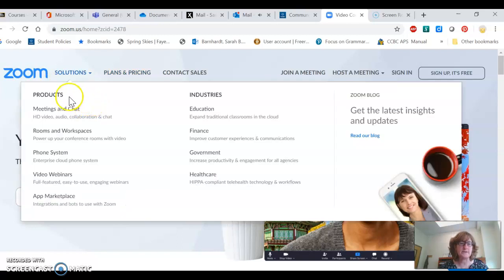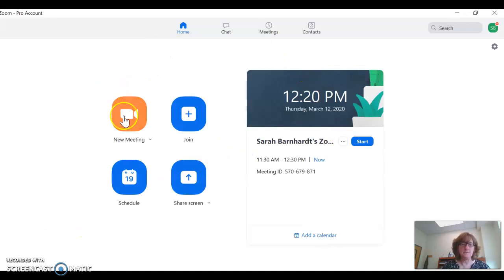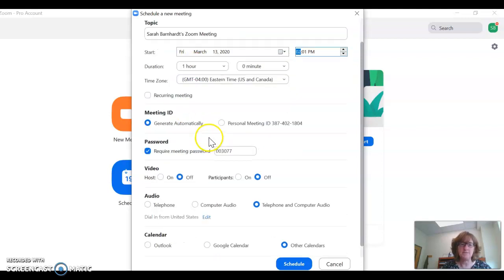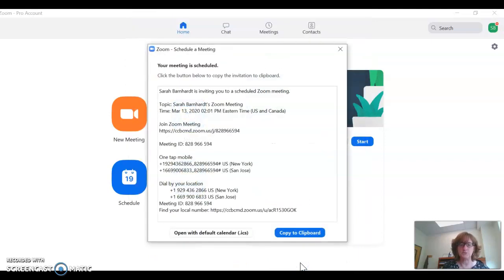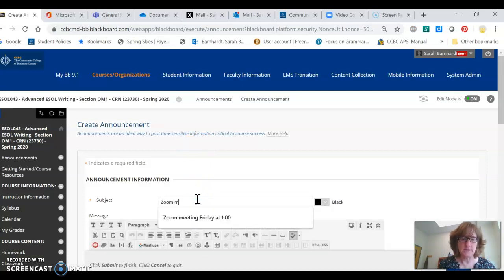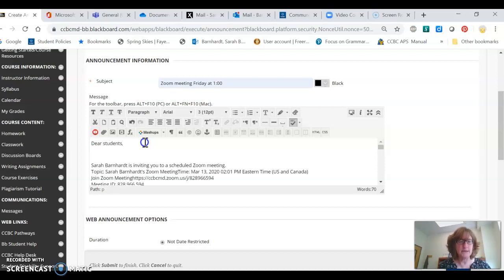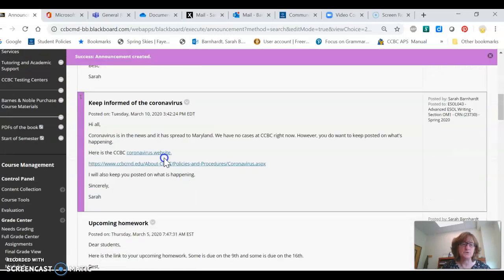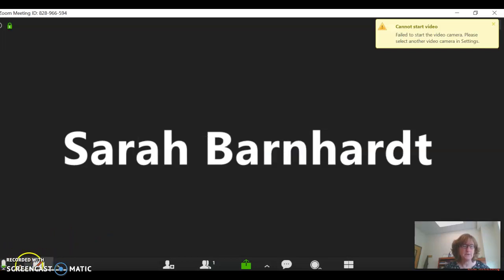How to set up Zoom